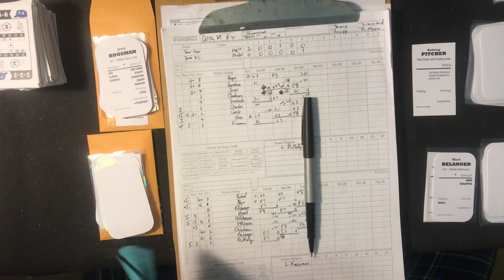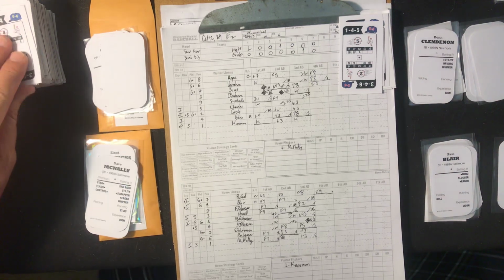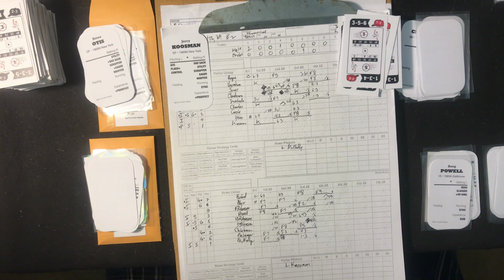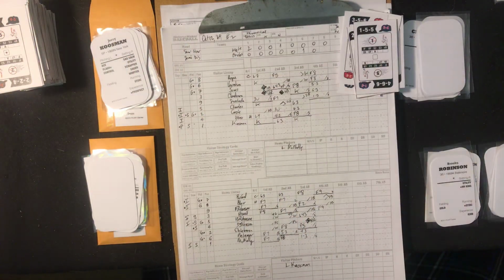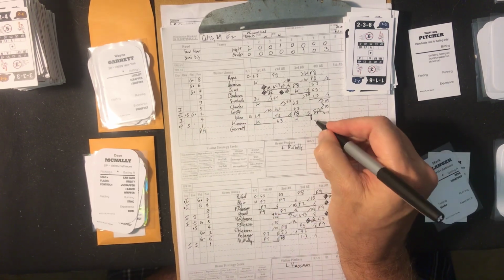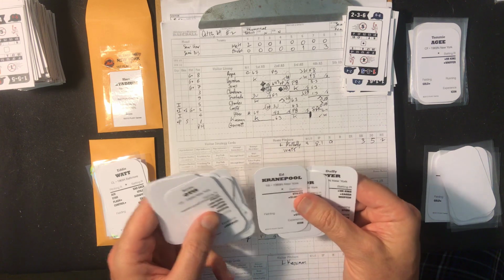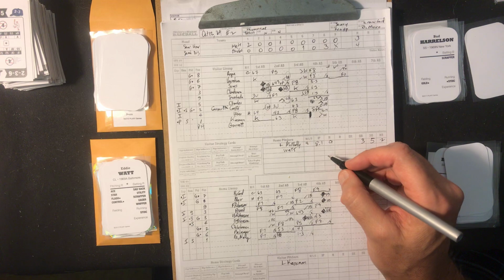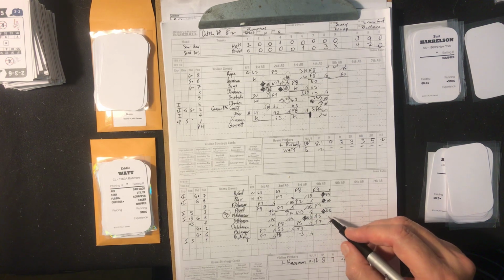1969 WS Gm 2 History Maker Baseball